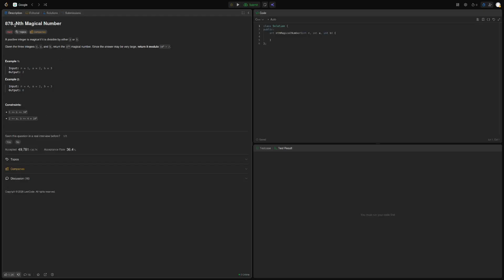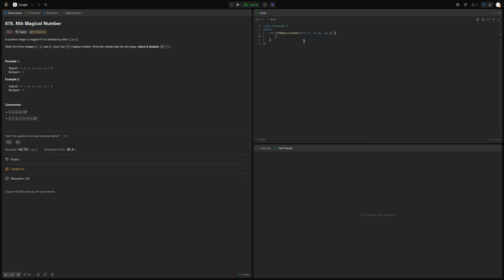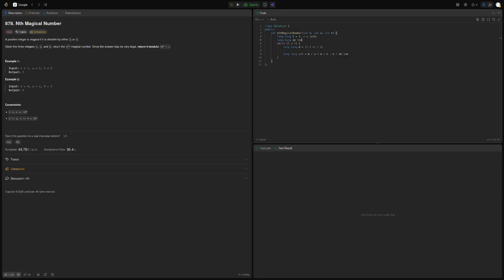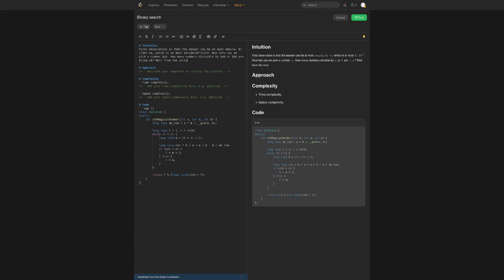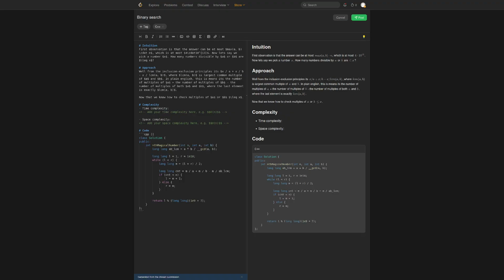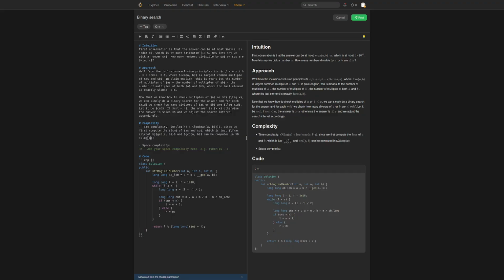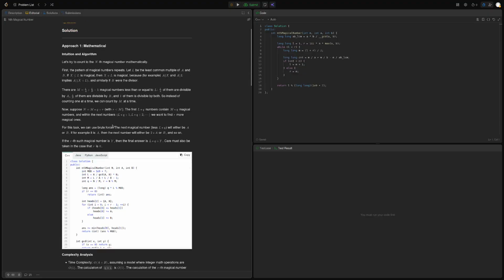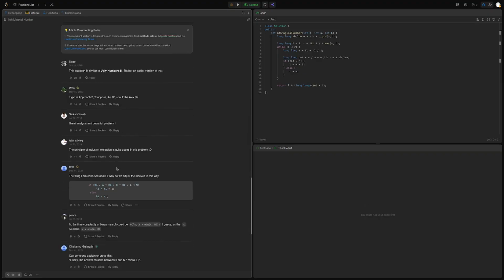N-th Magical Number - Leetcode 878 - Road to FAANG #87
binary search.